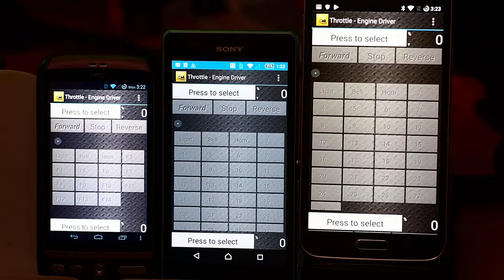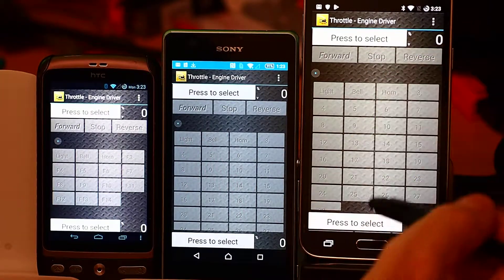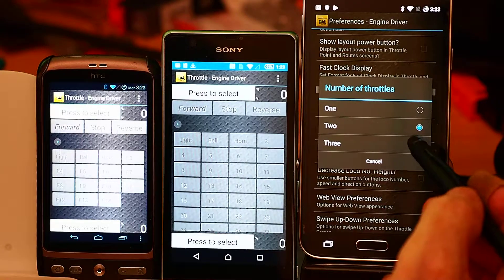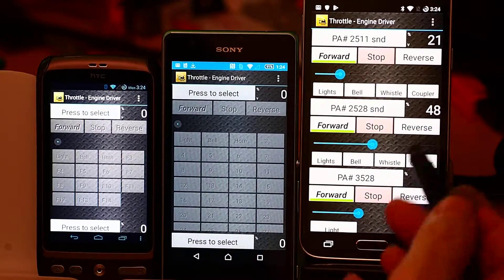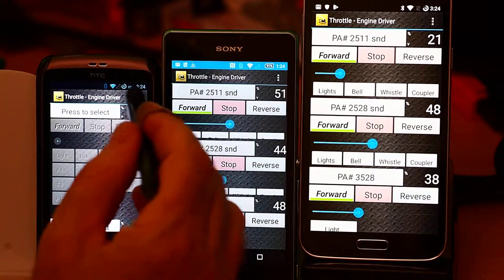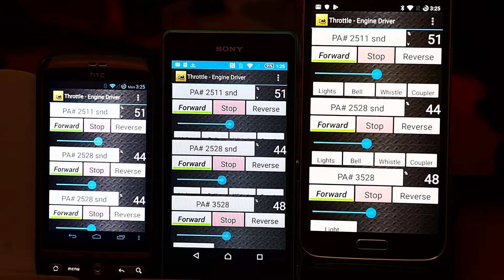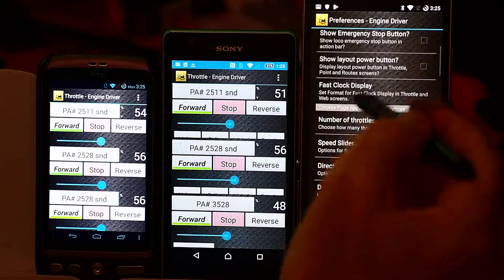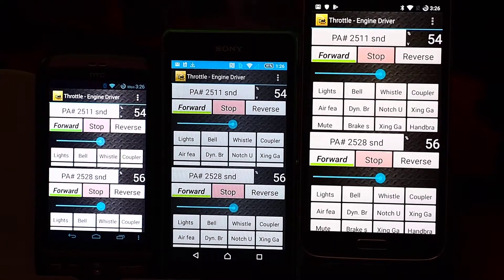JMRI Engine Driver - Preferences - Number of Throttles